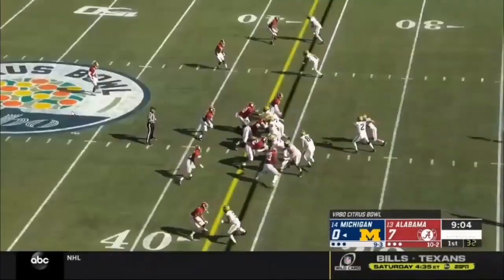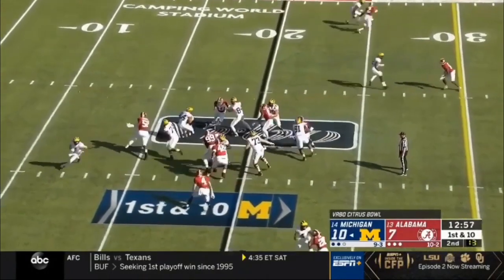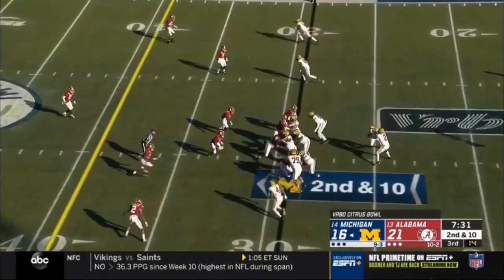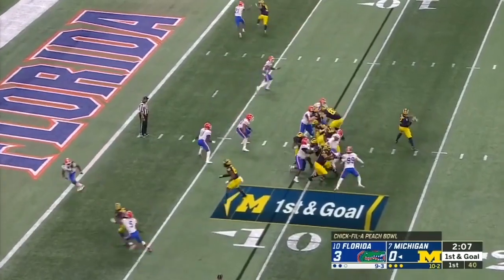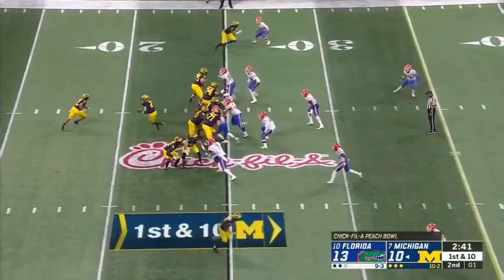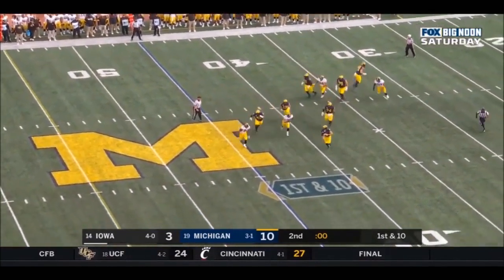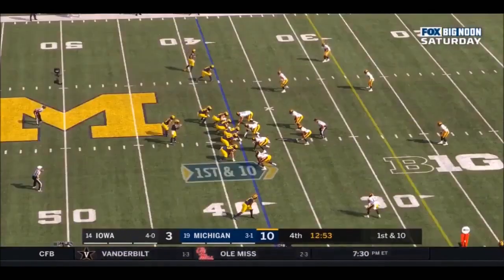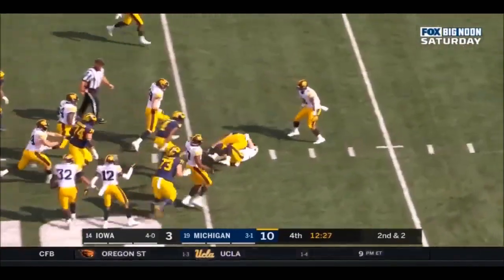CESAR RUIZ HIGHLIGHTS - BRIT TAKES IN 2 - FIRST ROUND IOL?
Hey guys, Brit Breaks here! Another day, another Take in 2! Next it's Cesar Ruiz, an All American Center Prospect from Michigan.

A guy who's very drilled and balanced for a center prospect with some interesting athleticism for a large guy. This guy should be an instant plug and play starter as a guard or center in the NFL. Expect teams like BAL and MIA to be interested at the end of the 1st round.

If you really like what I do and want to support the hours of time and money in draft/card videos, any donations would be SUPER appreciated!